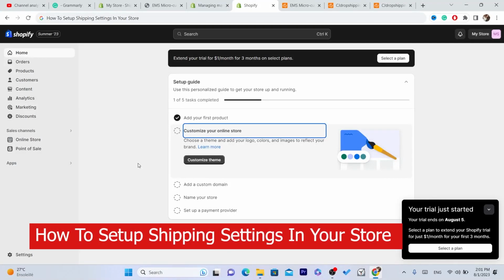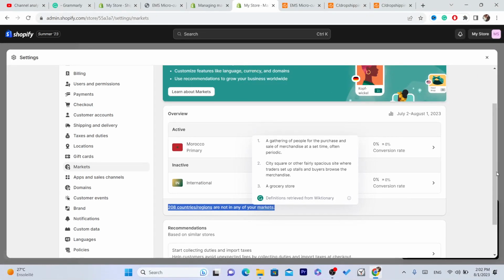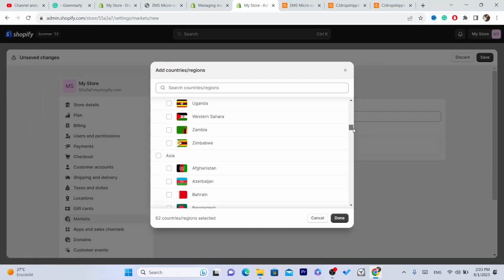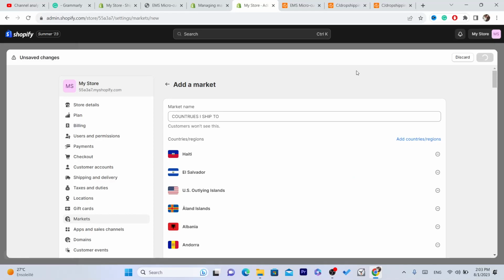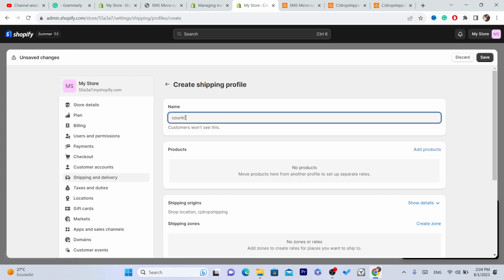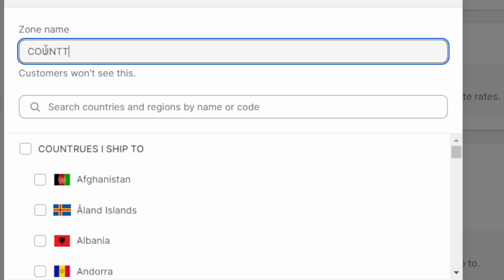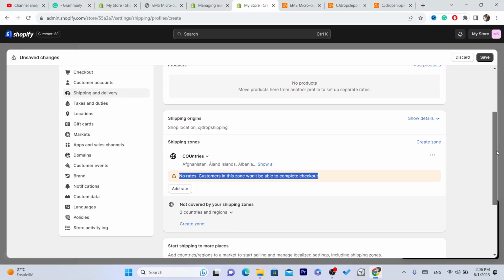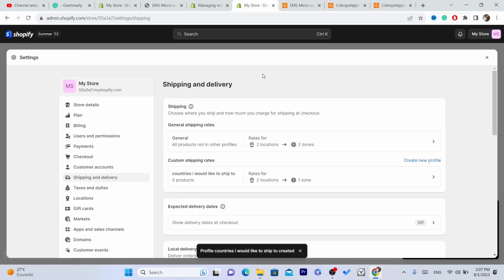How To Setup Shipping Settings In Your Shopify Store 2025 (Setting up shipping rates)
Ready to get your online store up and running smoothly with efficient shipping rates in 2025? Follow this comprehensive guide to set up your shipping settings and rates, ensuring a seamless shopping experience for your customers.

🔹 How to access the shipping settings in your store's e-commerce platform.
🔹 The step-by-step process to configure shipping zones and methods.
🔹 How to set up shipping rates based on location, weight, price, or other criteria.

🛍️ About Your E-Commerce Platform 🛍️
Before proceeding, ensure that you are familiar with the backend of your chosen e-commerce platform (e.g., Shopify, WooCommerce, BigCommerce, Magento, etc.). The specific steps might vary slightly depending on the platform you are using.

Step 1: Access Your Shipping Settings
Log in to your e-commerce platform and access your store's dashboard or admin area. Look for the "Settings" or "Shipping" section to get started with configuring shipping options.

Step 2: Set Up Shipping Zones
Create shipping zones based on the regions or countries you plan to ship to. Common zones include domestic (local) and international zones.

Step 3: Define Shipping Methods

Step 4: Configure Shipping Rates
For each shipping method, configure the shipping rates based on factors like weight, price, or a flat rate. You can also consider offering tiered rates or real-time carrier rates for accurate calculations.

Step 6: Set Handling Time
Specify the handling time or processing time for orders before they are shipped. Be transparent about this to manage customer expectations.

Step 7: Test Your Shipping Settings
Before making your store live, place test orders with different shipping scenarios to ensure that the rates are accurate and everything is functioning as expected.

Step 8: Review and Optimize
Regularly review your shipping settings and rates to optimize your shipping strategy. Consider customer feedback and adjust your approach accordingly.

🎉 Congratulations! You've successfully set up shipping settings and rates in your store, ready to provide a seamless shipping experience for your customers in 2023.

Remember, shipping is a crucial aspect of the online shopping experience, so investing time and effort into setting up effective shipping settings can help boost customer satisfaction and loyalty.